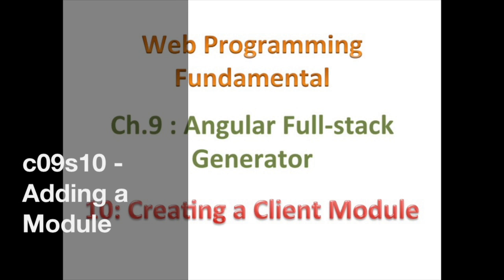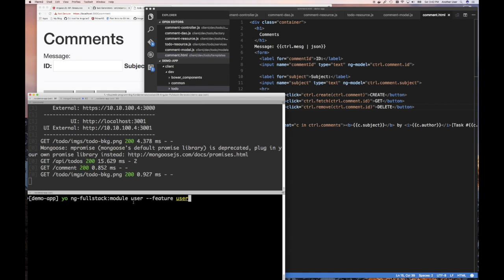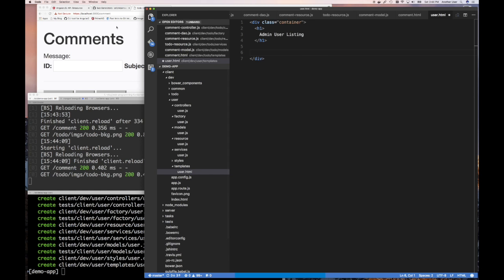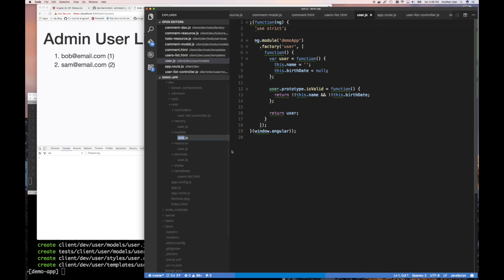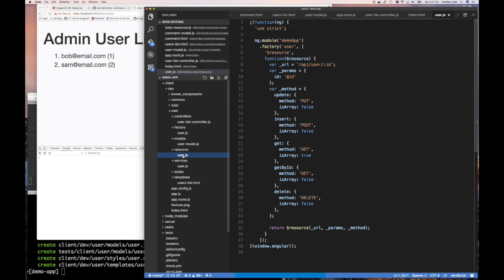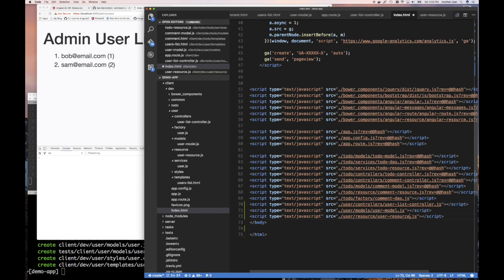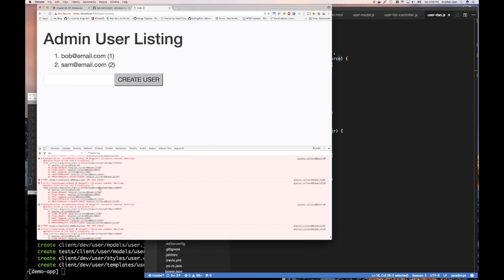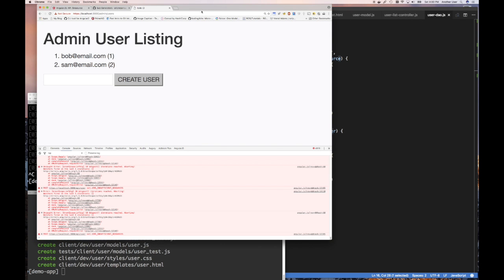c09s10 - Adding a Module in Go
We have been doing it the long and may hard way. That is, creating view, controllers, model, resource, and DAO by hand or at least one sub-generator at at time.

Let's change that now and create it all using the Module sub-generator.